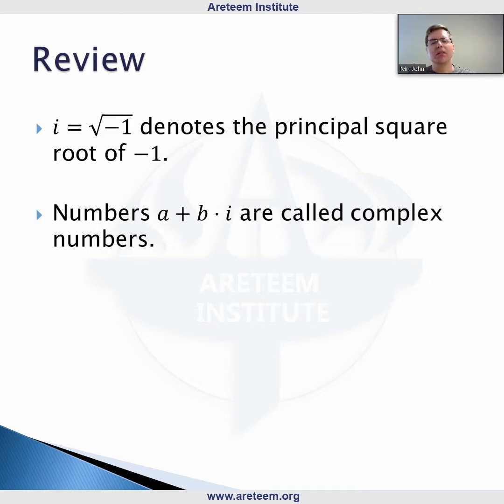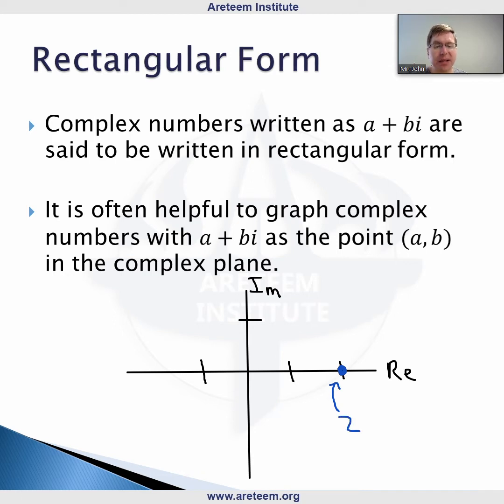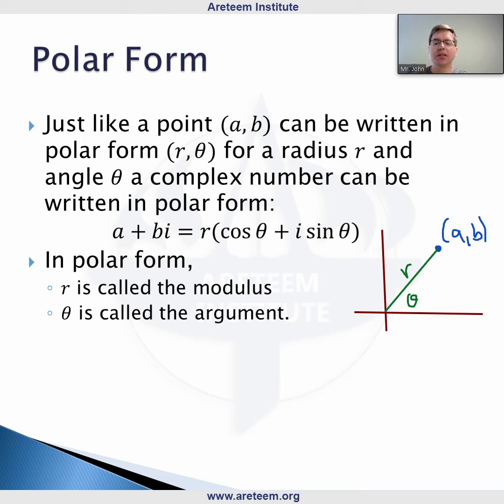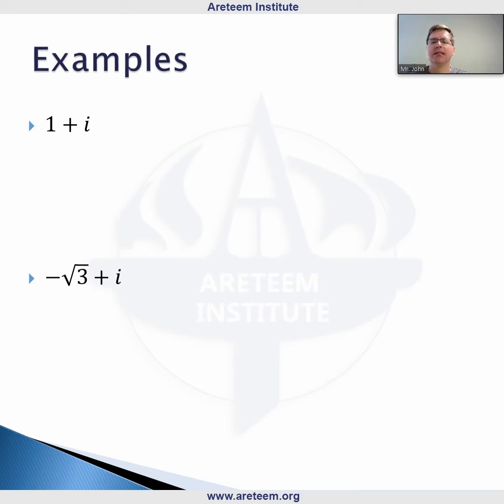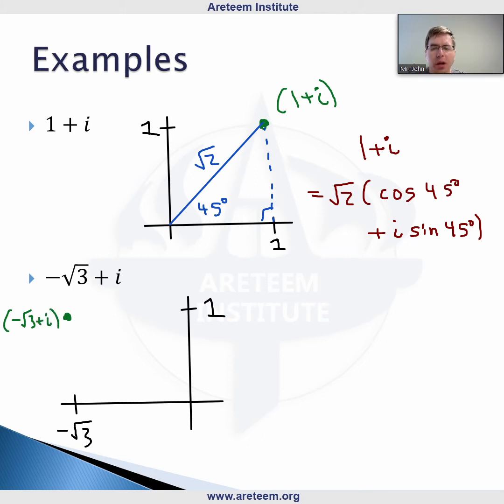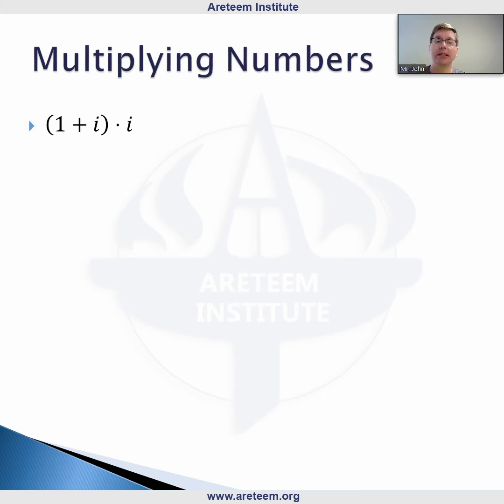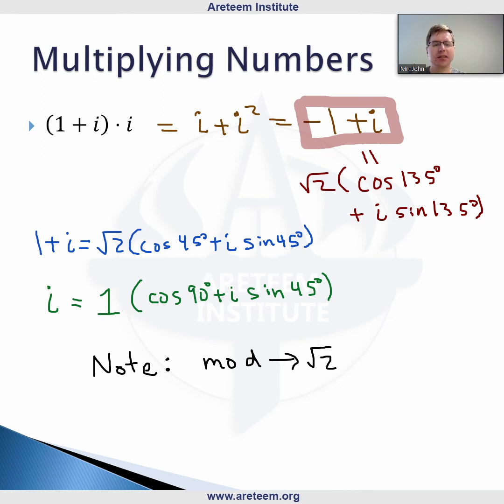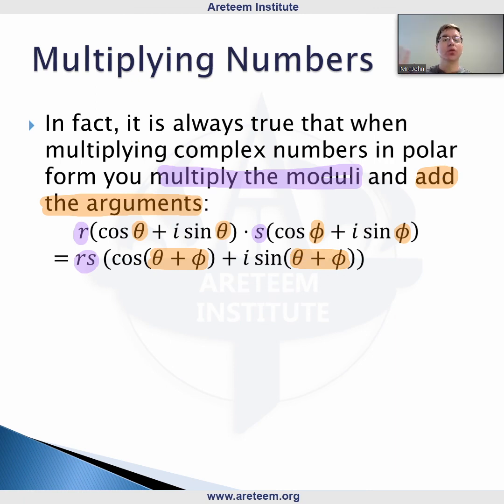Complex Numbers and Polar Form - Thursday Tidbit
Mr. John gives an introduction to polar form for complex numbers and show how it simplifies multiplying two complex numbers.